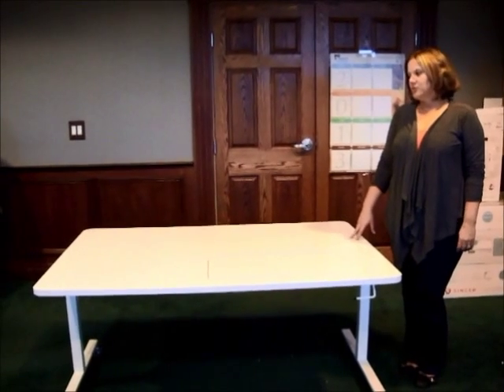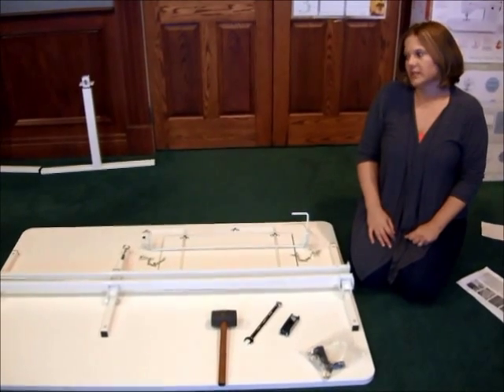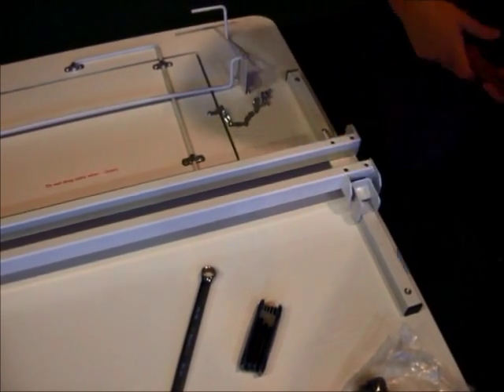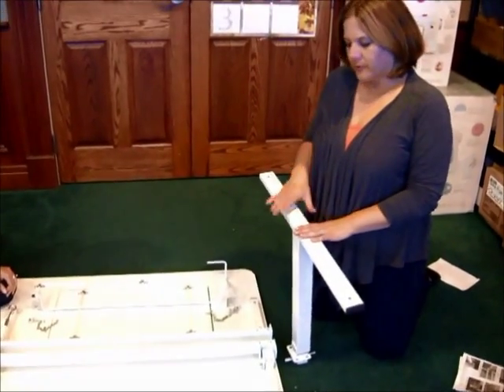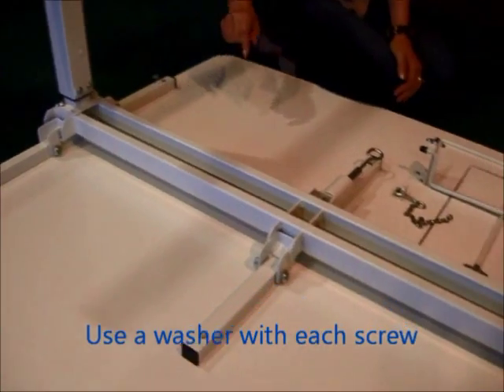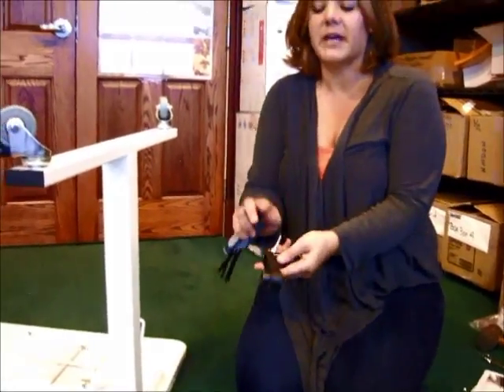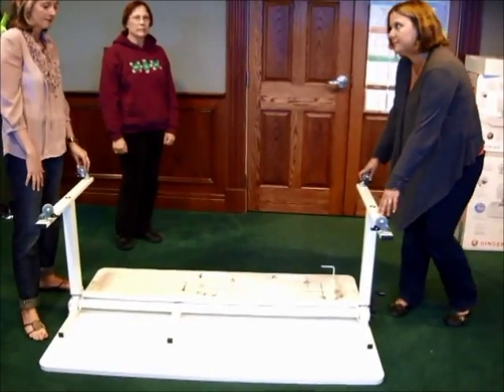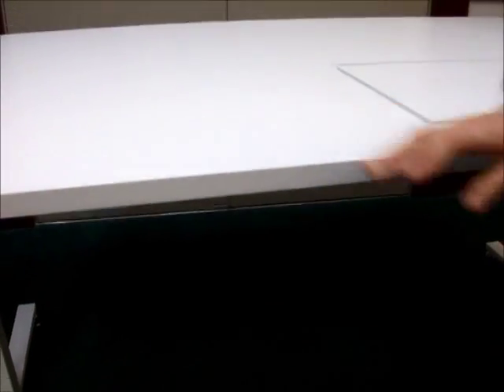Tasmanian II Sewing Table - Assembly Video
Follow the steps to assemble the height adjustable Tasmanian table by Kangaroo Kabinets/ Arrow Sewing Cabinets. See how to adjust the lock and release system for the table top.